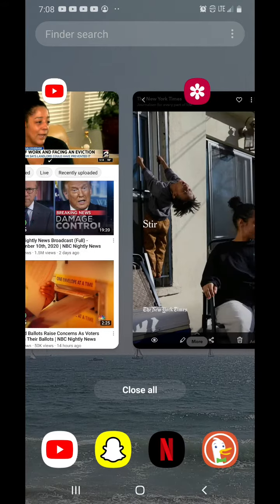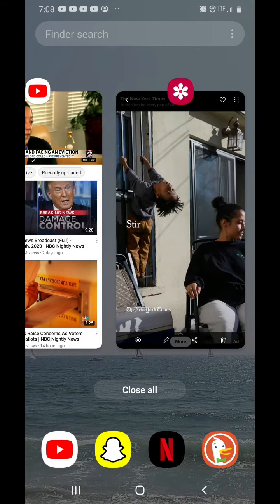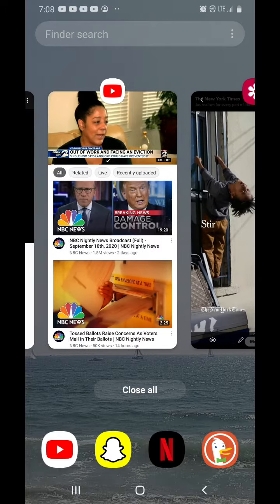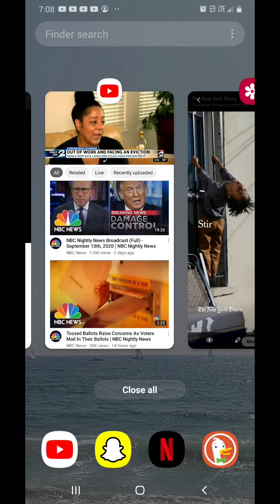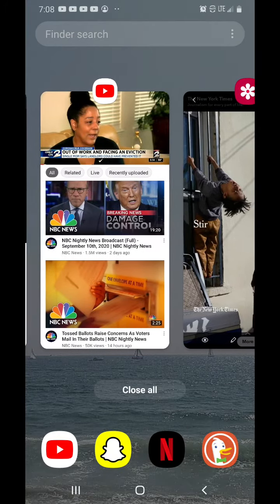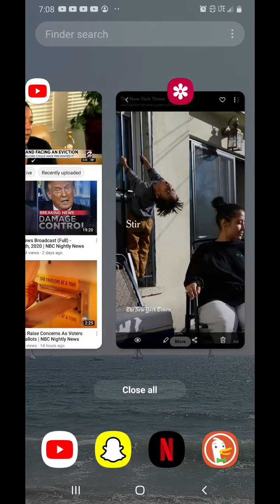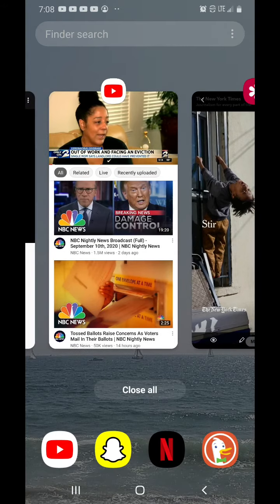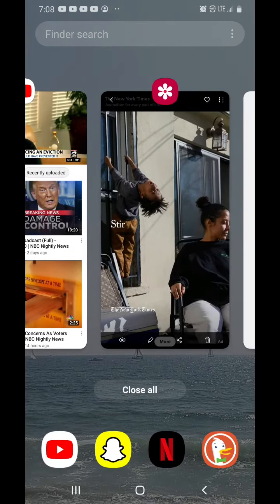are these wemon the same actors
actors